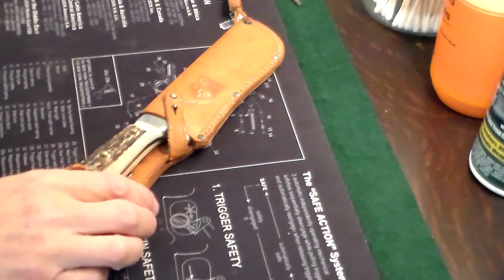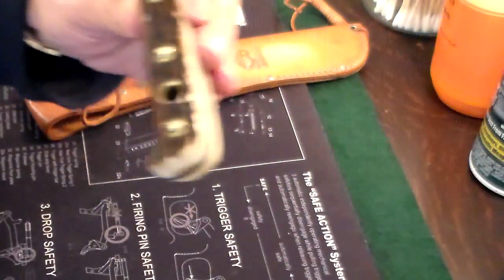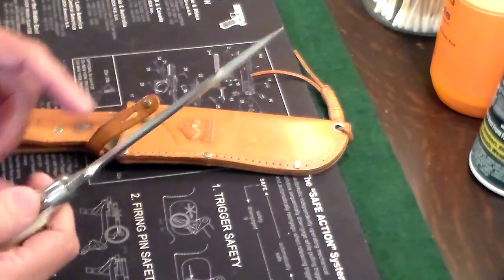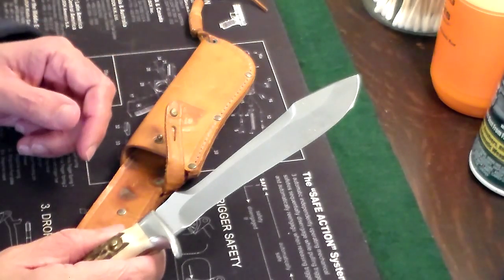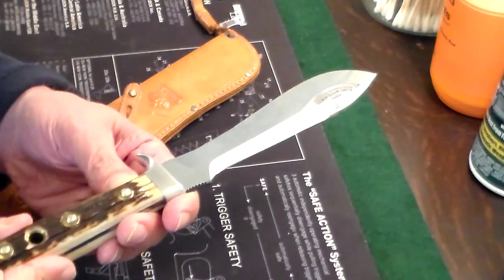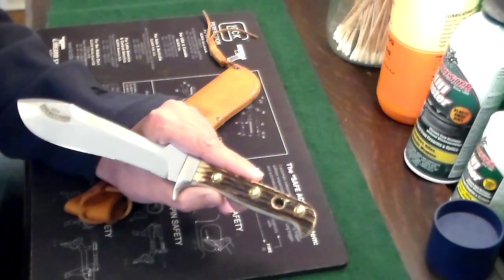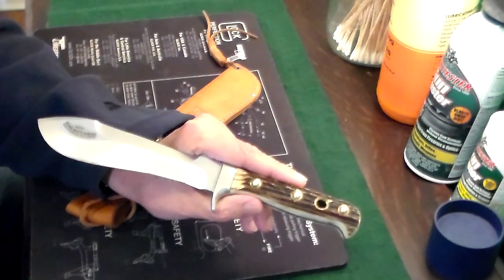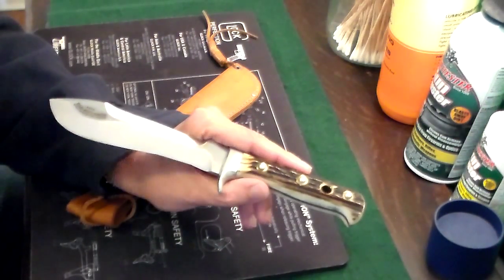Puma White Hunter: My first fixed blade Knife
Made In Germany in the early 70's with beautiful stag antler handles, one of my favorite knives.